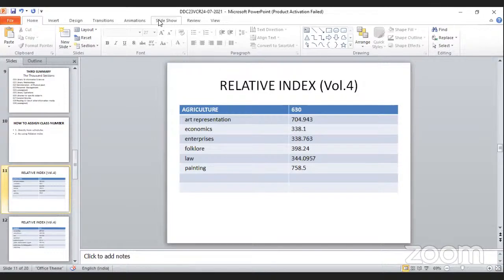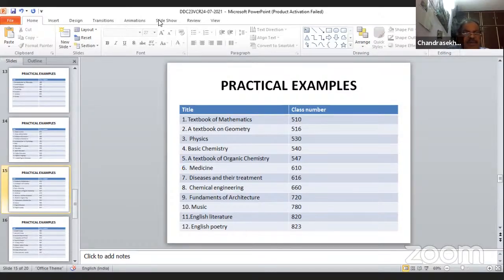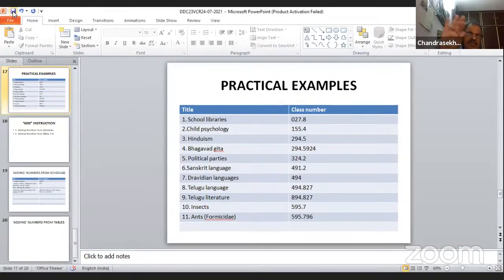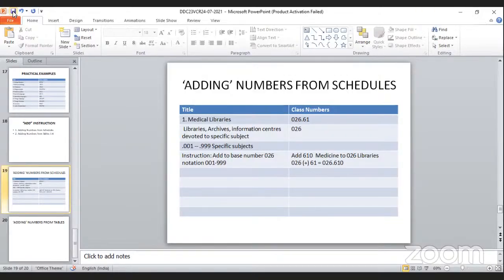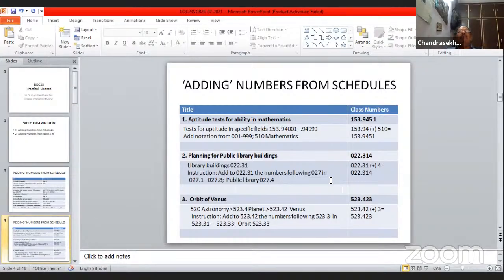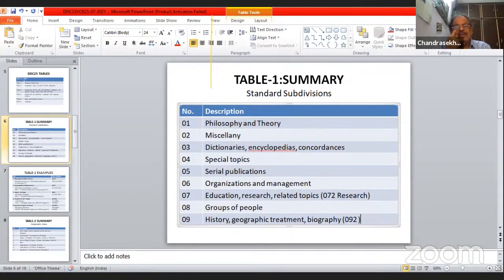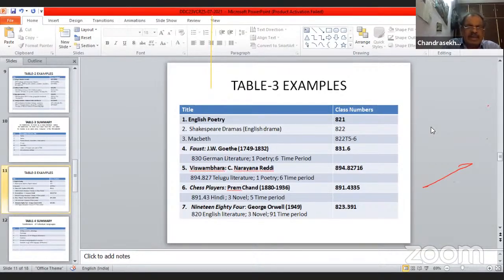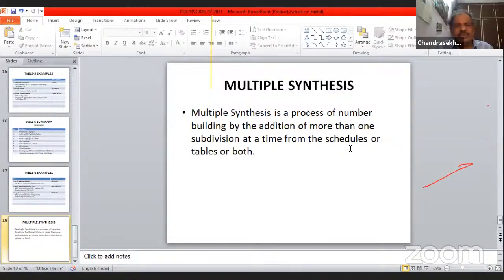BLISc 1st Semester Library Classification - Theory & Practice (DSC3) English Medium